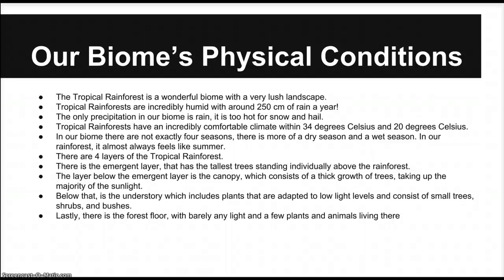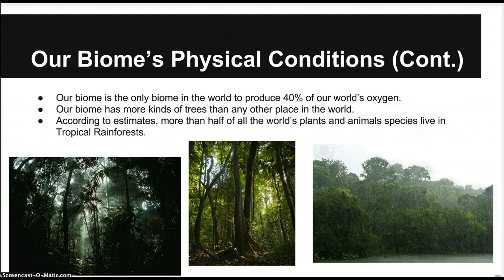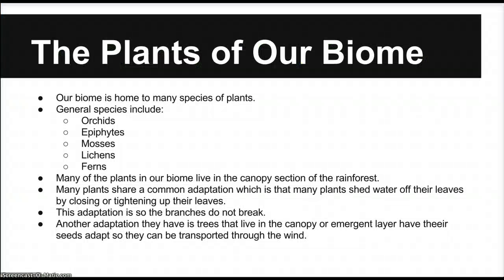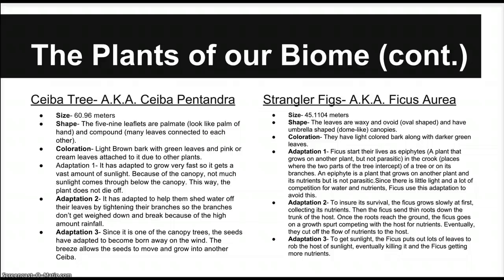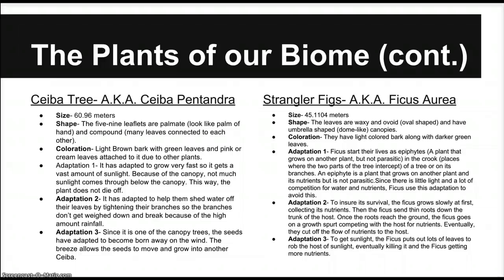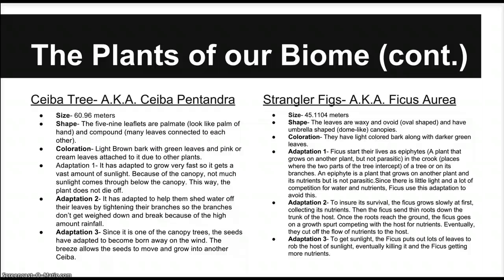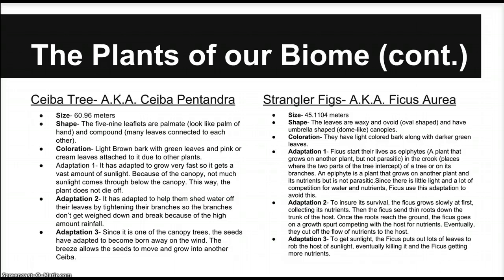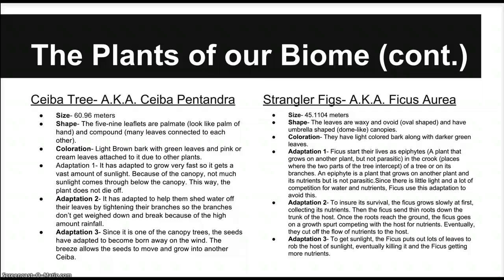MKScreencast-Biome_1_8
biome video